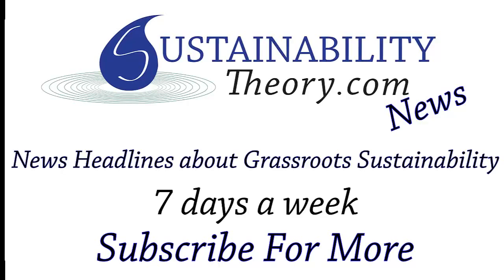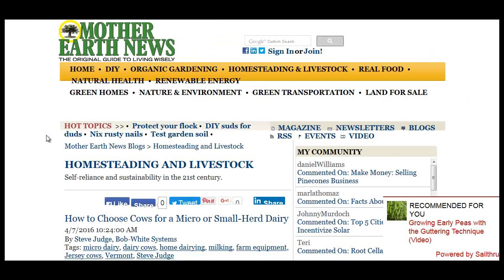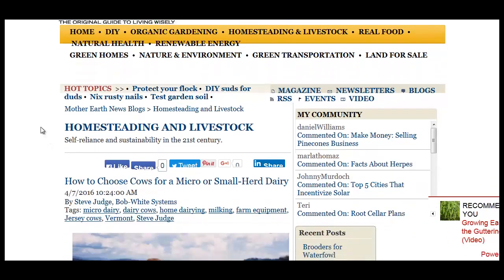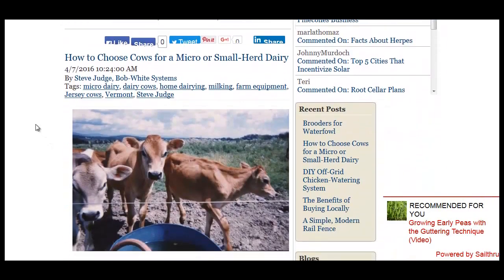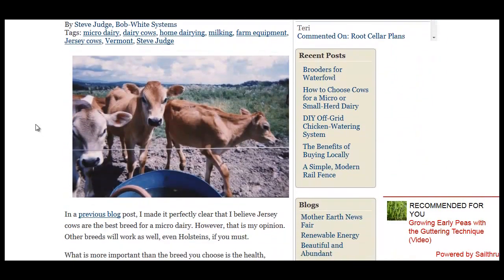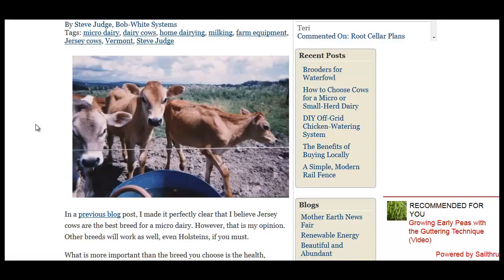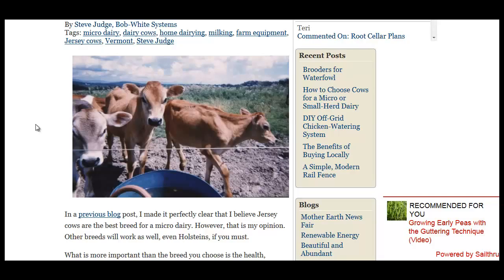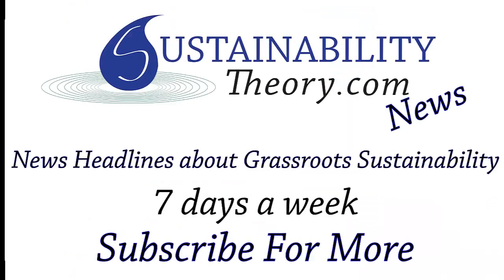How To Buy The Right Cow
Here's a great article on how to pick the right cow when your shopping for a new herd.

and Livestock/How to Choose Cows for a Micro or Small Herd Dairy.aspx